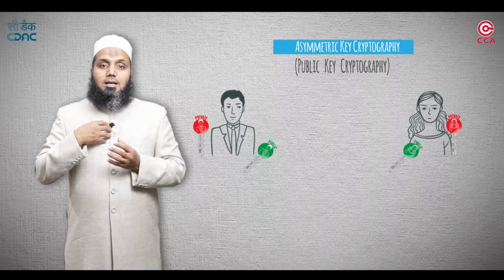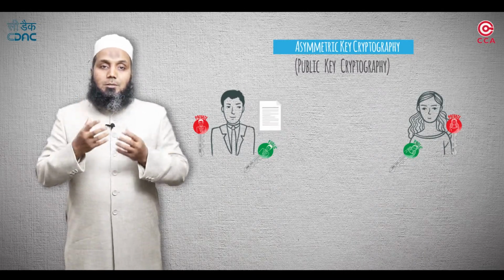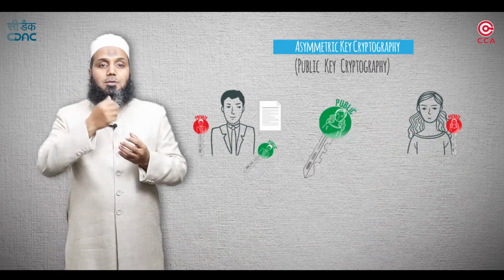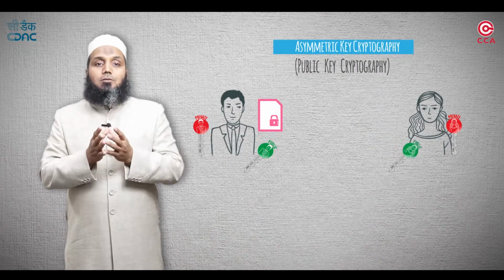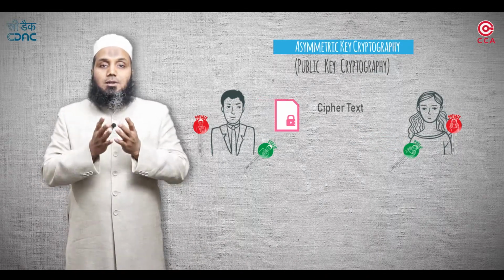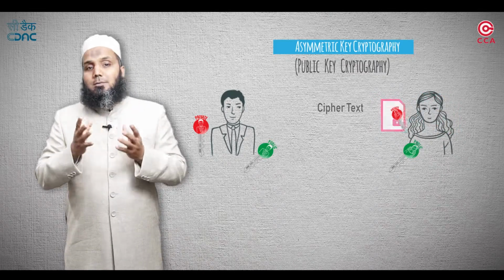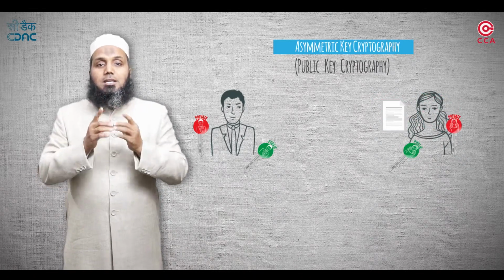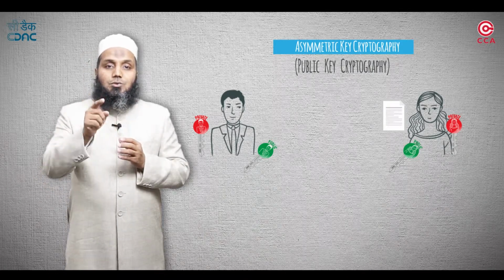How to achieve Confidentiality using PKI?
This short video explains how to achieve confidentiality in communications using the concepts of PKI